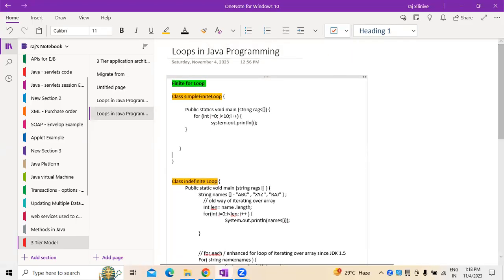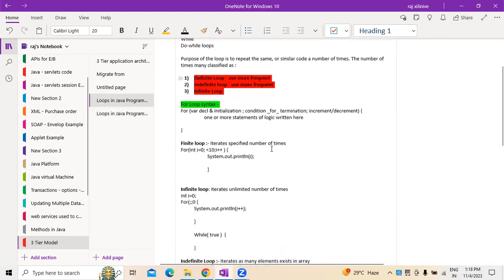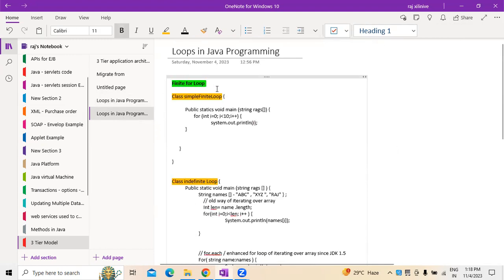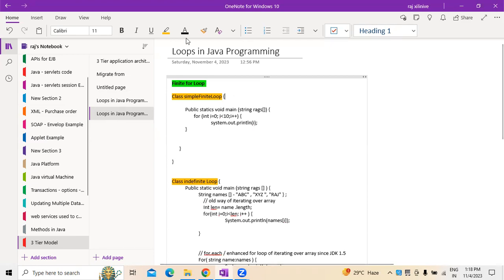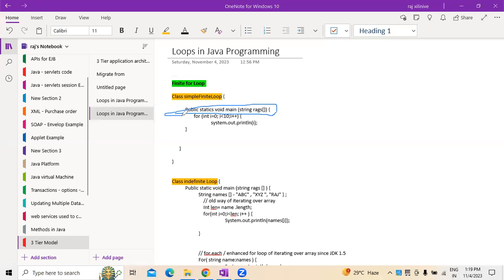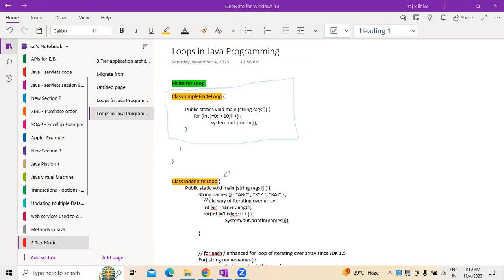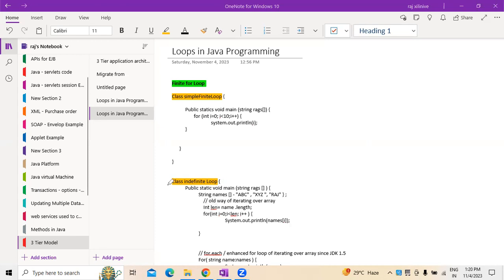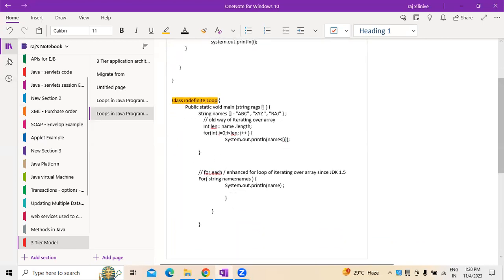Java programming Understanding Loops concept for New Beginners and Business analyst Etc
This video is all about Java programming Understanding Loops concept for New Beginners and Business analyst Etc